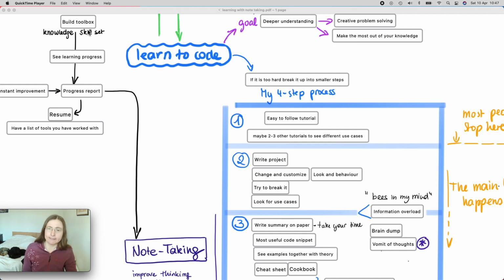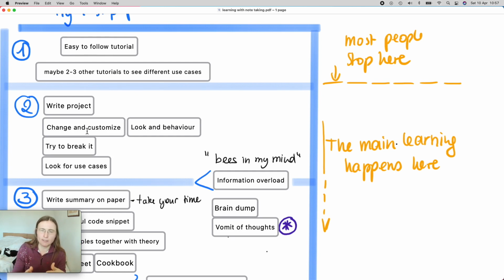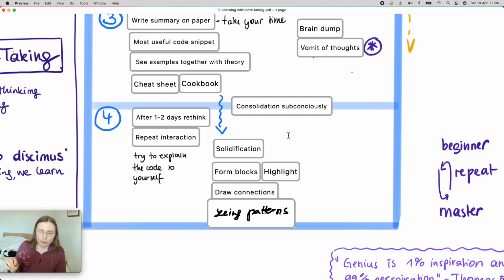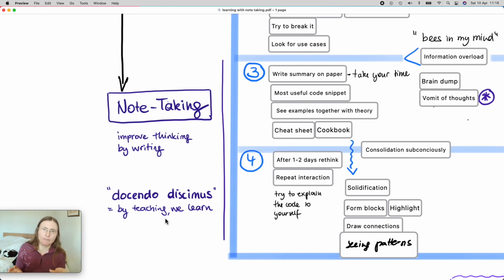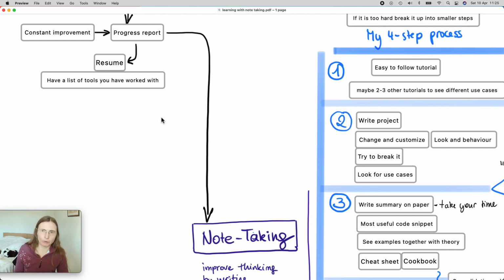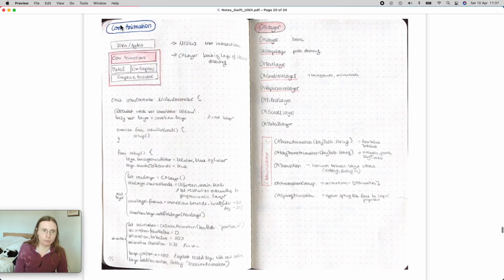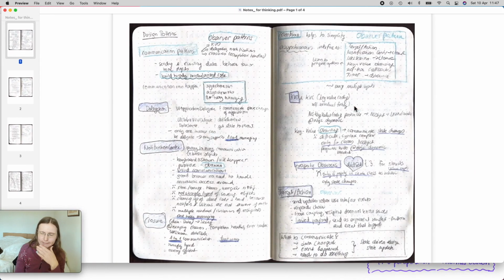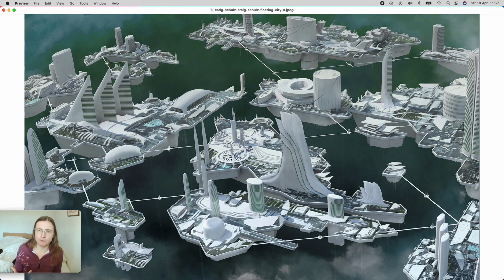How to take notes for coding - Why I was never trapped in the tutorial hell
In this tutorial, I want to show you how I learn coding by taking notes. The goal is to reach a deeper understanding that allows you to find smart solutions and practice creative problem-solving. I will explain my process and show you examples of my notes.
I was never trapped in tutorial hell and I think taking notes can help you also to escape this very common problem for software engineers. I will take you on a small journey of how I learned iOS development and what topics I struggled with.

My 4 step process:
🤓 watch tutorials
👨‍💻 write the code yourself and implement variations
📝 take notes of the theory and show concrete examples
🤩 revise 1-2 days later
repeat if you feel you did not get it quite right yet.

00:00 learn coding
06:00 my 4 step process
20:00 Note taking technique
28:21: example notes for coding
41:36  thinking by writing
47:29 ocean of knowledge